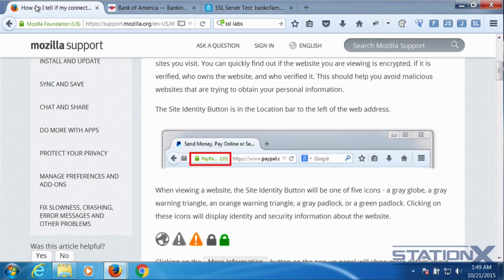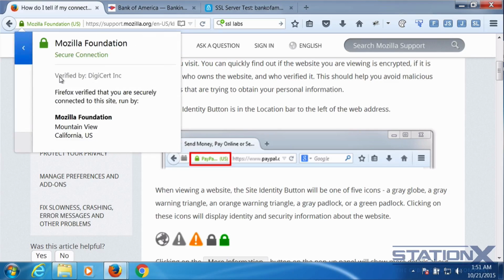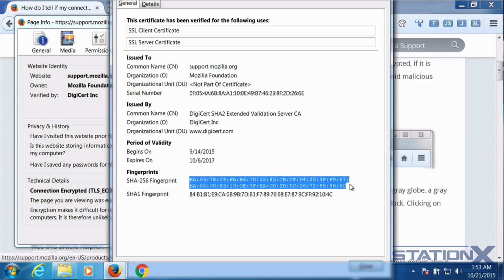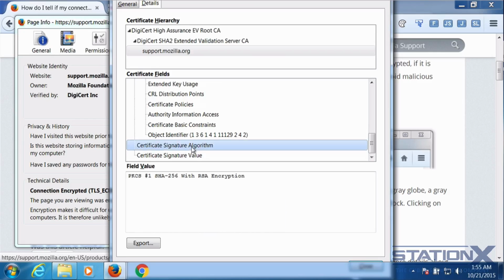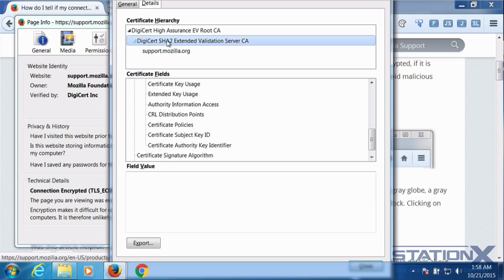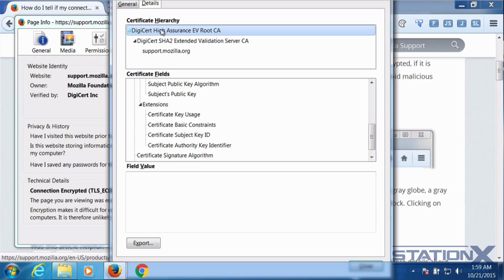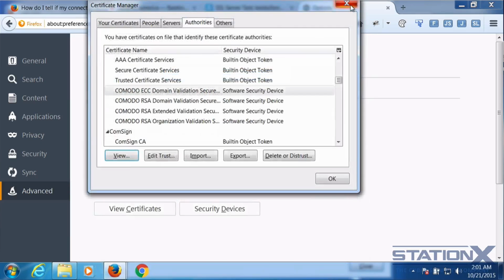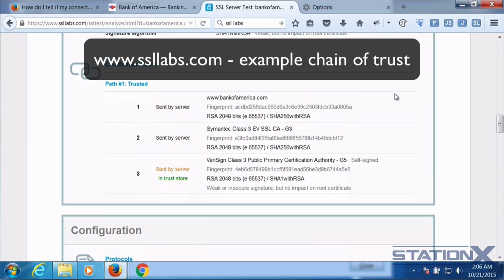039 Digital Certificates 1